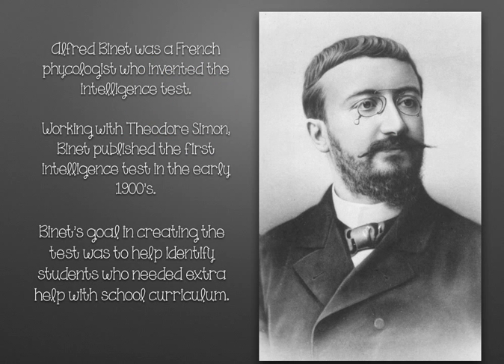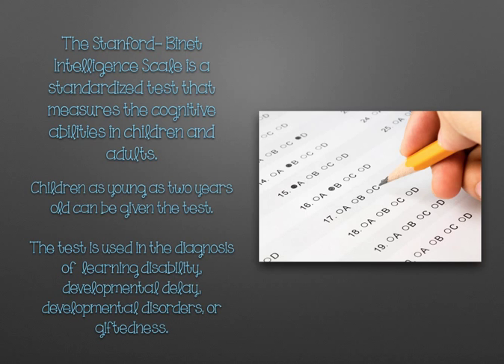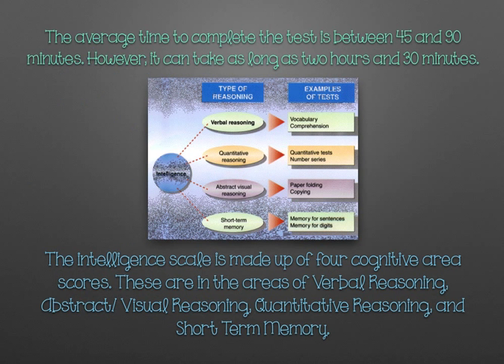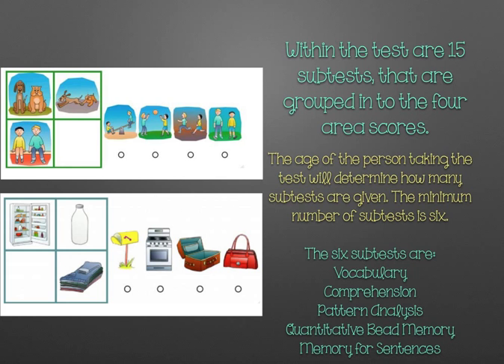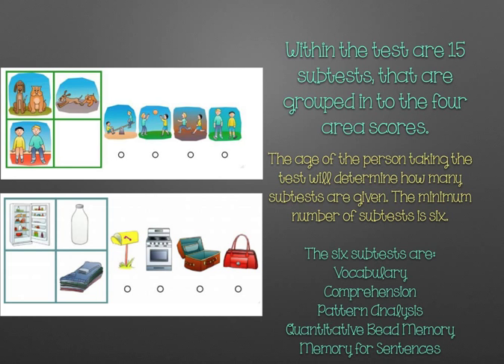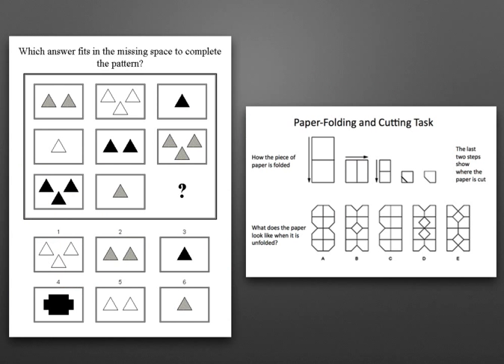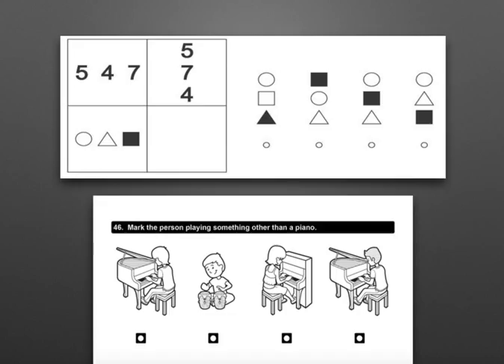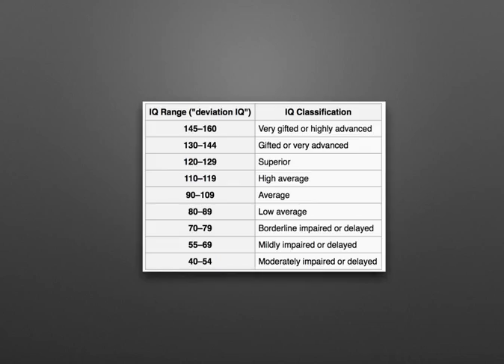Stanford Binet Intelligence Scale